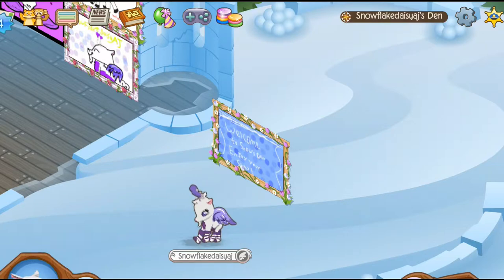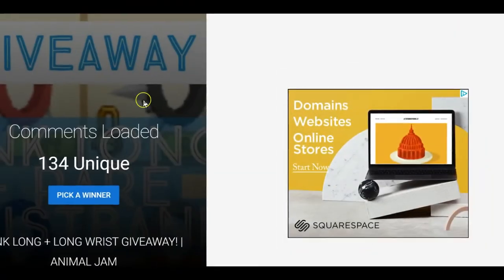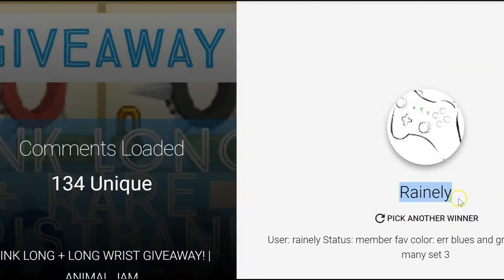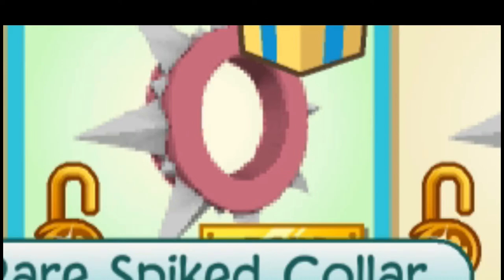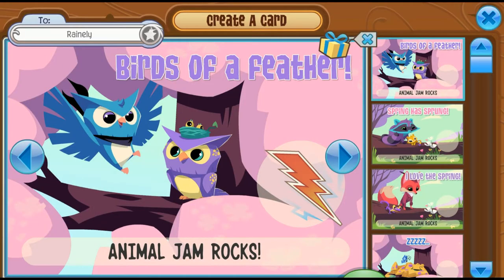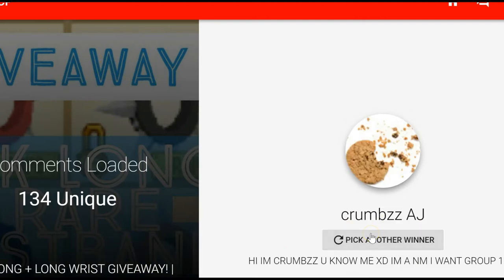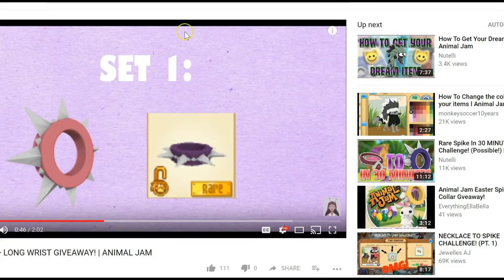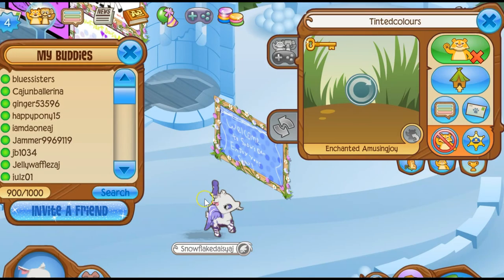PINK LONG GIVEAWAY WINNERS (3 WINNERS!)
So, originally I was going to give away only one set, but I ended up giving away ALL 3!

Crumbzz AJ - Wasn't able to give you your prize because you are nonmember and therefore weren't on, let me know when you are :D

Wanna Connect W/ Me?
Animal Jam: Snowflakedaisyaj
                                             DON'T FORGET!
 "It is during our darkest moments that we must focus to see the light." ~ Aristotle ❤️